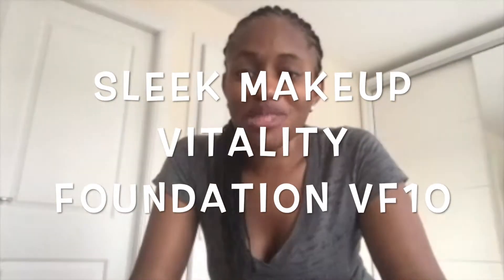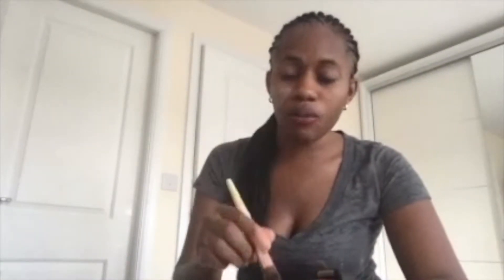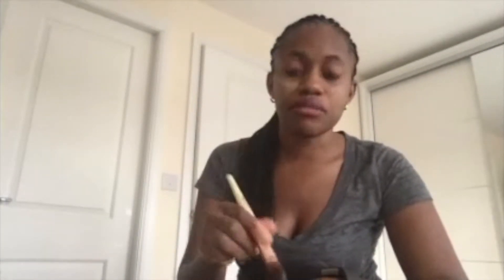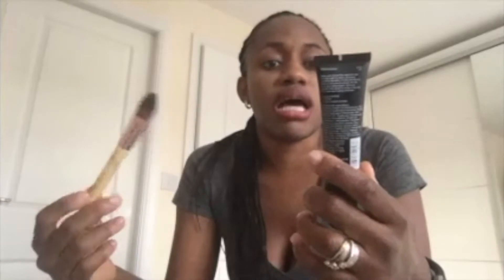SLEEK MAKEUP VITALITY FOUNDATION VF10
Sleek MakeUp is a brand I love so much. I love the SLEEK MAKEUP VITALITY FOUNDATION VF10 and I have used it for sometime now. Watch the review.

Link To Buy